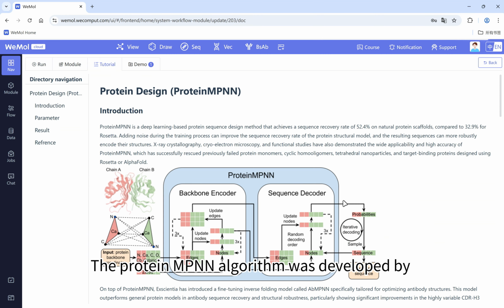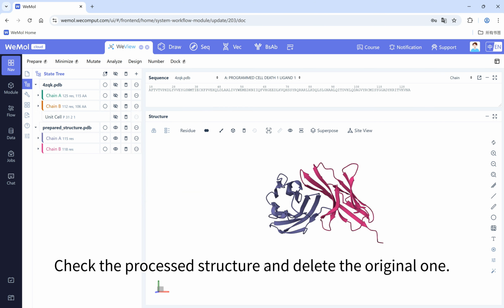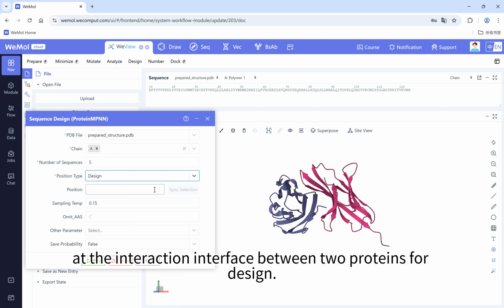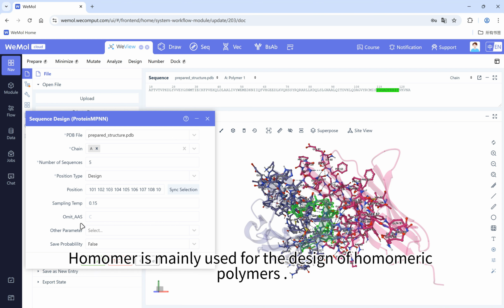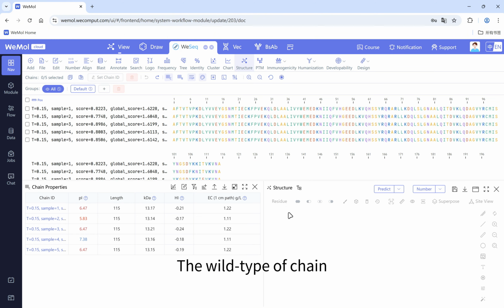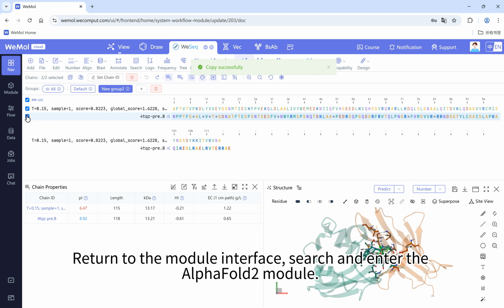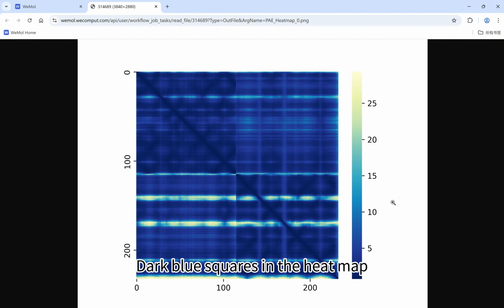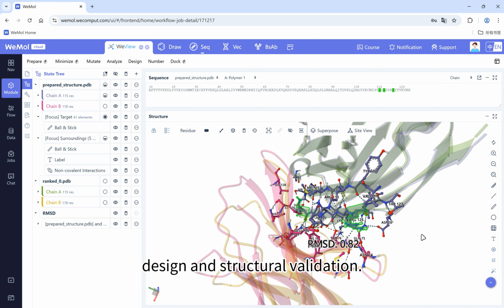Protein sequence design (ProteinMPNN) using WeMol